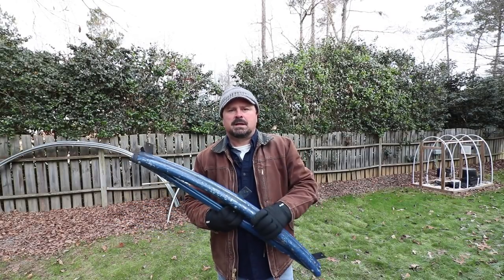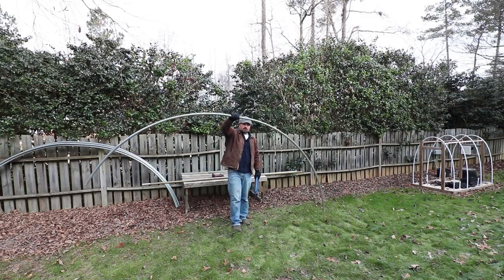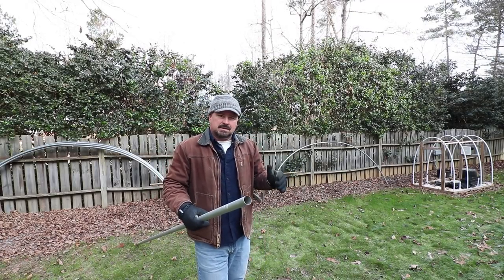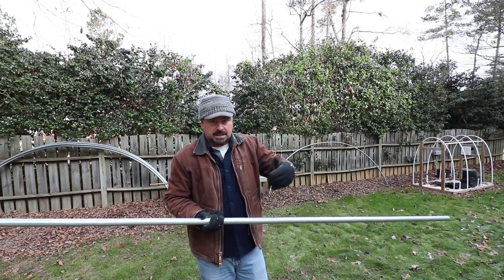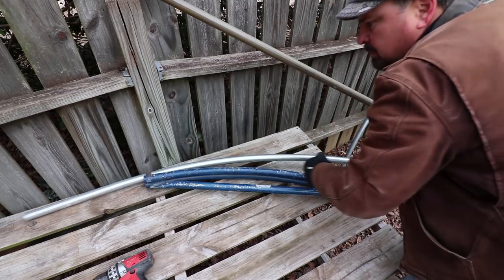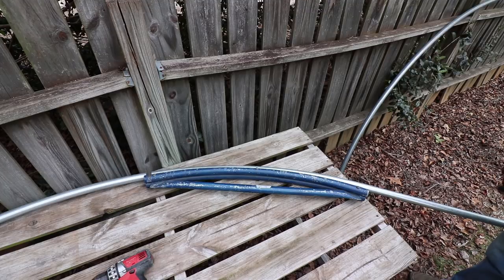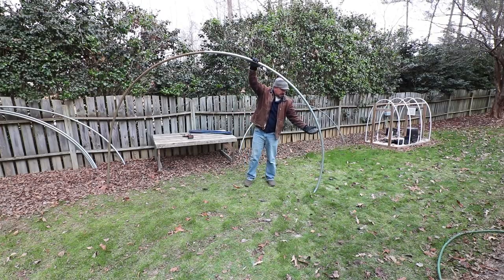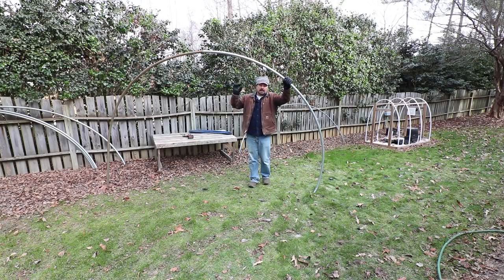Bending Hoops For A Cold Frame or Greenhouse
In this video I bend hoops from a chain link fence top rail to make a hoop house or a greenhouse. This is a easy inexpensive way to create a lasting cold frame, hoop house, or greenhouse for backyard use. This is part one of this series. I will be building a cold frame in part two and a greenhouse in part three.